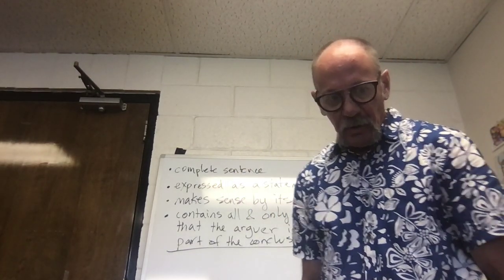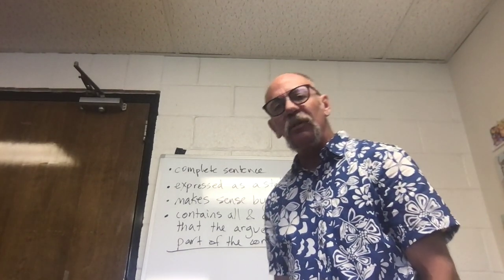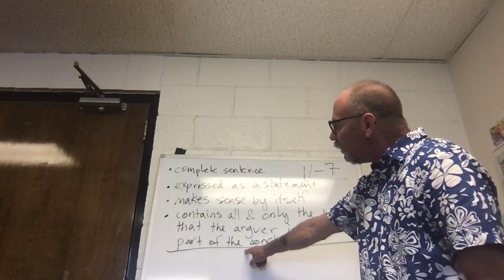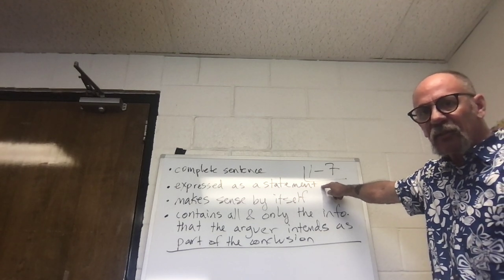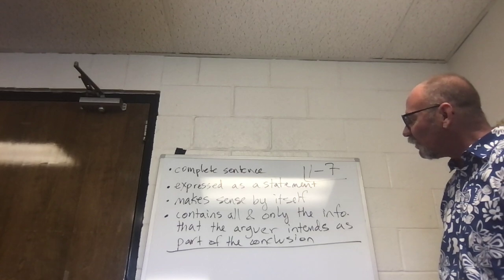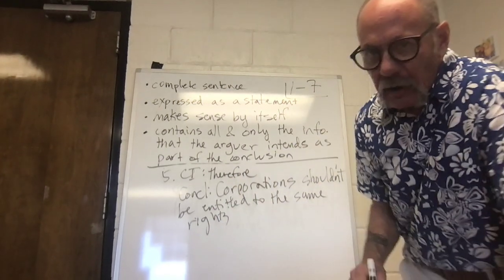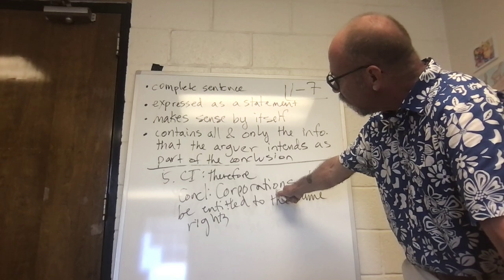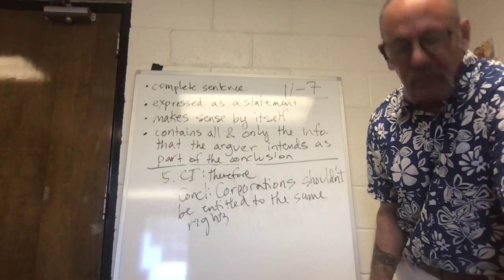Practice Problems Set 1-7, 1 of 2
In this video, I cover a few of the problems in Practice Problems Set 1-7, which is about identifying conclusions in passages that use common premise introducers or common conclusion introducers with different meanings. This video stopped recording abruptly, so there is a second video also about 1-7.